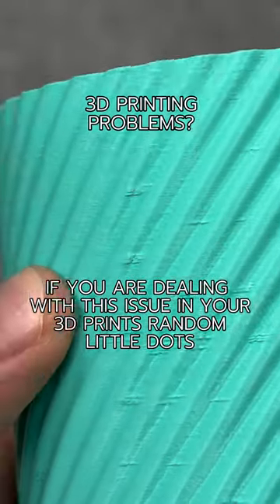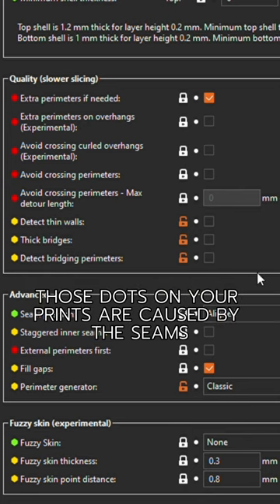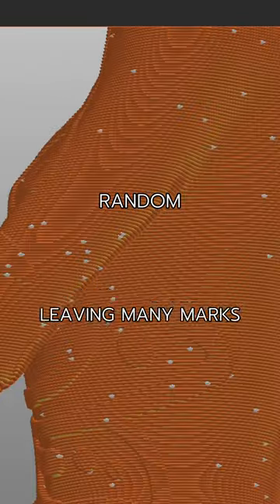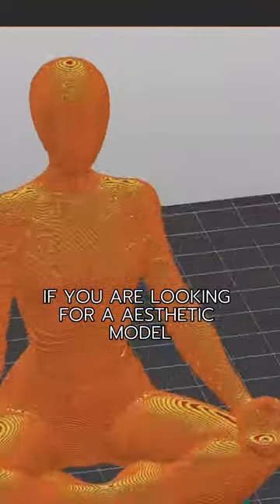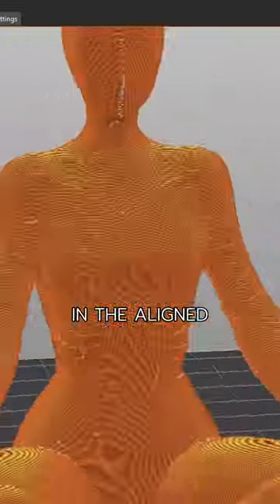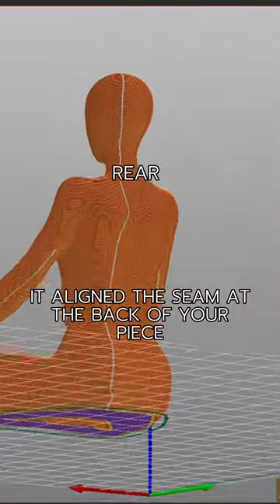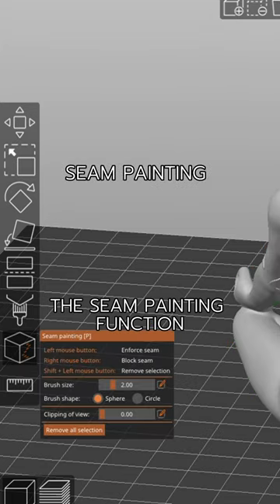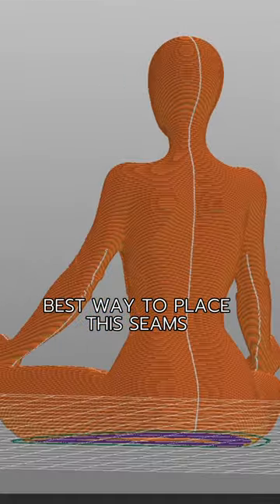TIPS - How to improve the seam position on your prints!